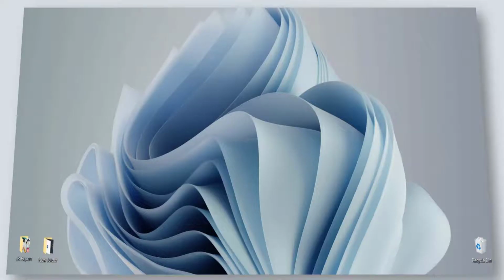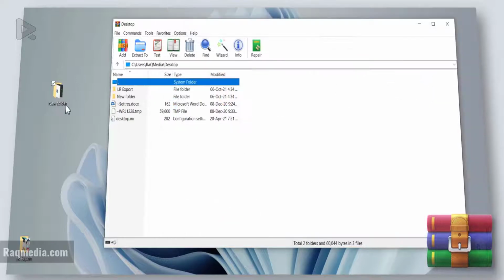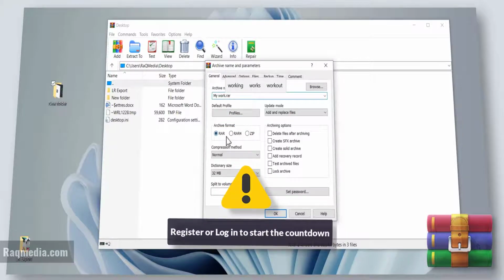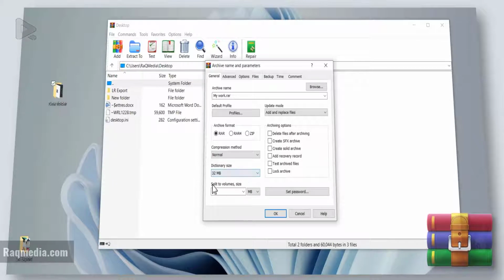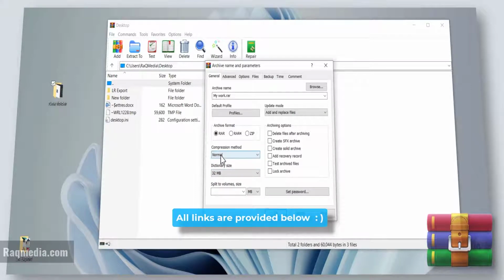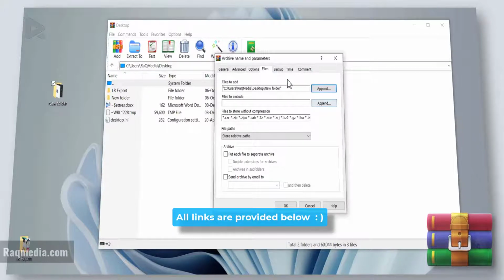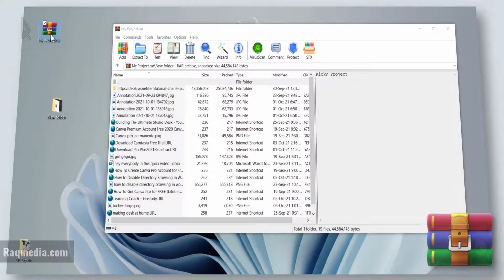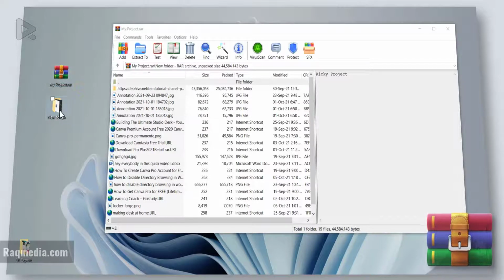How To Make Rar File Using WinRAR & Highly Compress Files Free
In this tutorial, we show you how to make rar file using WinRAR. What is Zip and Rar File? How to create and open? Learn how to highly compress files using WinRAR GB to MB Find all mentioned